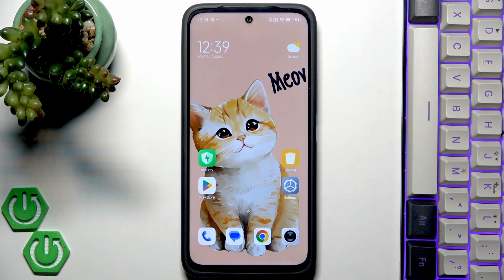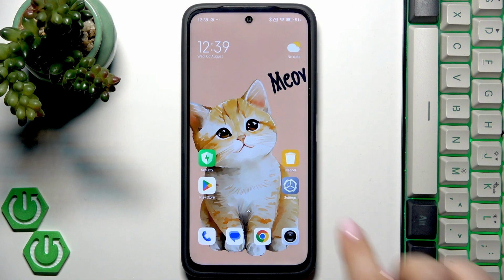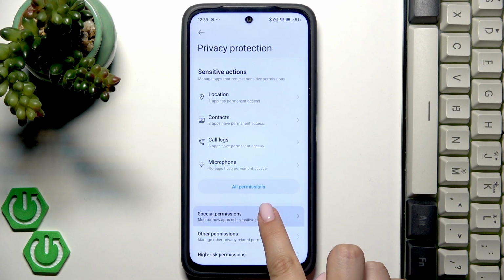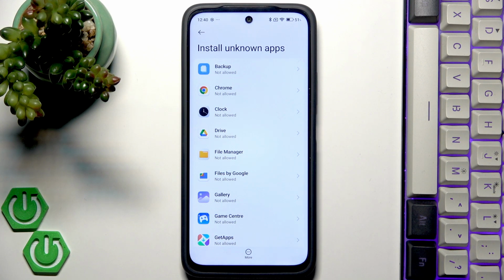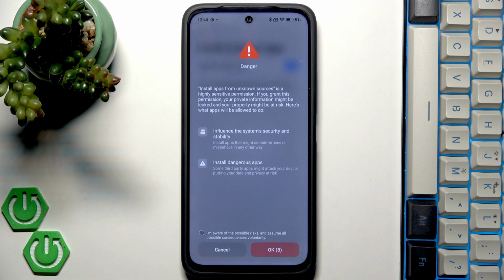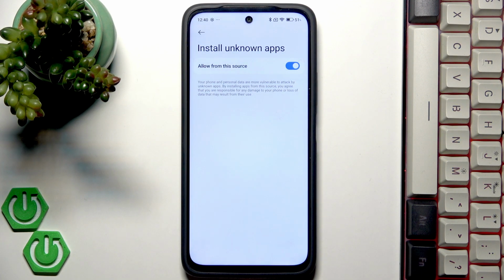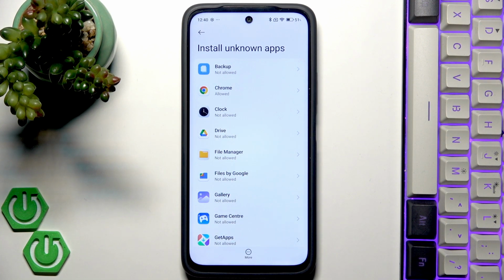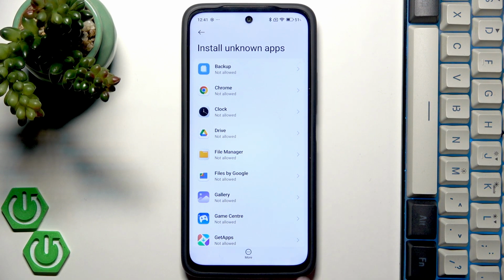POCO M7 Plus – How to Allow Unknown Sources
If you want to install apps from outside the Google Play Store on your POCO M7 Plus, you need to enable the Unknown Sources option. In this video, we show you step-by-step how to allow unknown sources on the POCO M7 Plus by adjusting the privacy and special permissions settings. You’ll learn how to find the right menu, enable or disable permissions for specific apps like Chrome, and understand the security risks involved. This guide is perfect for anyone looking to install APK files or third-party apps on their POCO M7 Plus smartphone.

How to enable unknown sources on POCO M7 Plus?
How to allow app installation from unknown sources on POCO M7 Plus?
Where is the unknown sources setting on POCO M7 Plus?

0:00 Introduction
0:07 Open Settings on POCO M7 Plus
0:15 Go to Privacy Protection
0:23 Access Special Permissions
0:28 Select Install Unknown Apps
0:35 Choose the app (e.g., Chrome)
0:48 Enable or disable unknown sources
1:08 Confirm security warning
1:15 Remove permission if needed
1:25 Summary